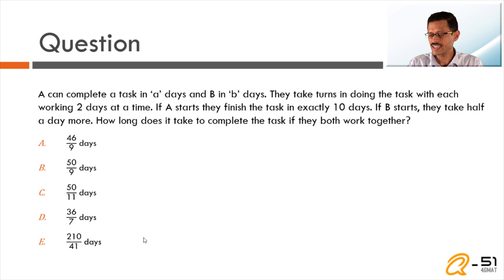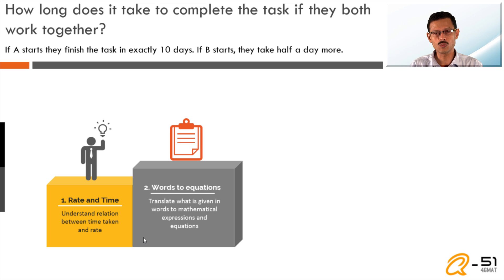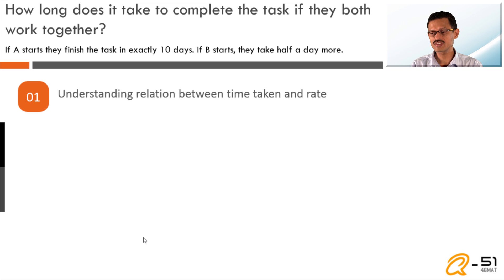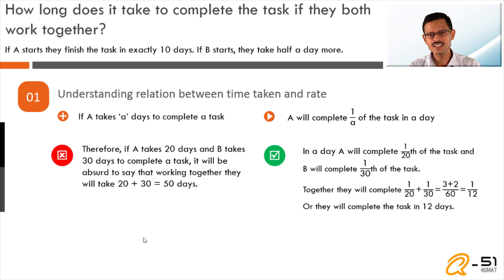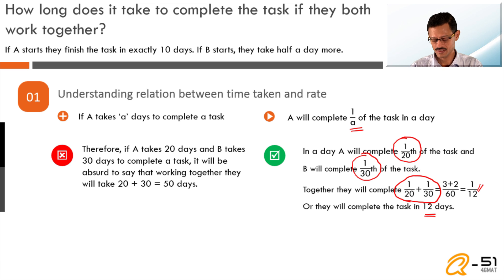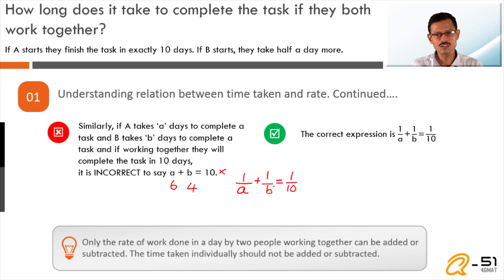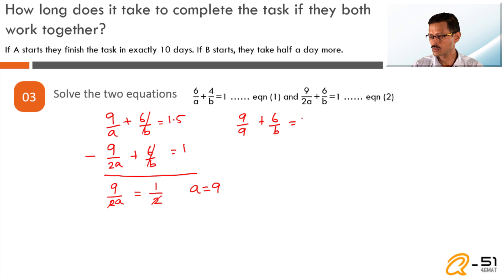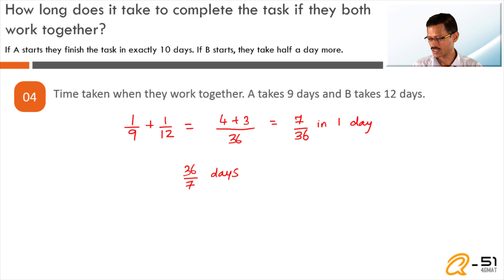Tough GMAT Word Problem - Work Time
A word problem in Rates - work time. A hard question in figuring out how to frame equations. The video also provides a quick theoretical framework on how to frame equations for work time questions.

A can complete a task in ‘a’ days and B in ‘b’ days. They take turns in doing the task with each working 2 days at a time. If A starts they finish the task in exactly 10 days. If B starts, they take half a day more. How long does it take to complete the task if they both work together?

Get ready to score Q51

Part of the q-51 series by 4GMAT.